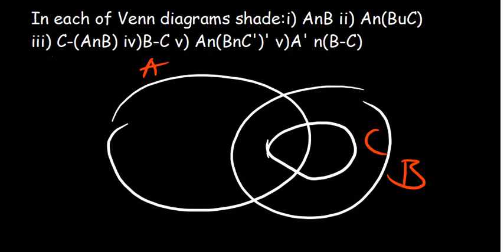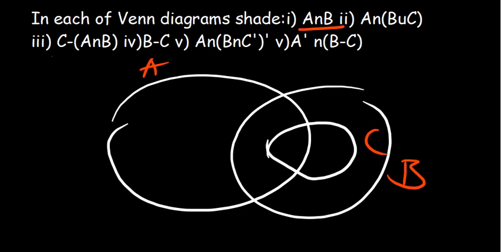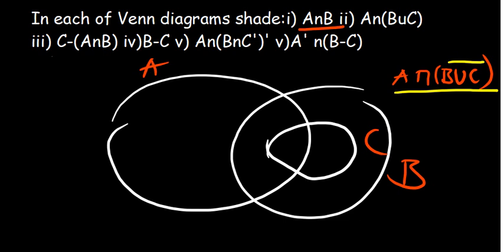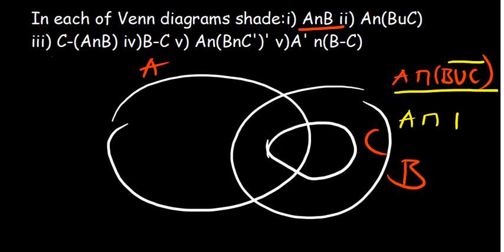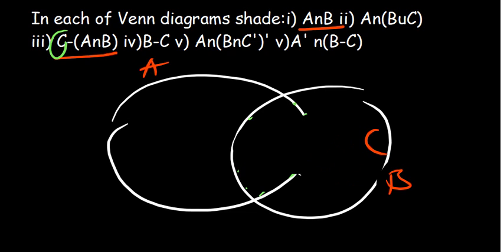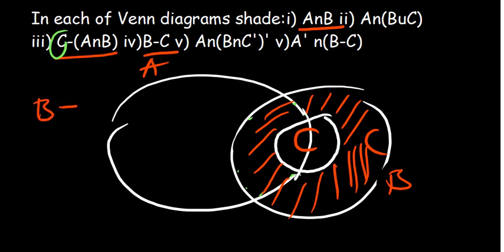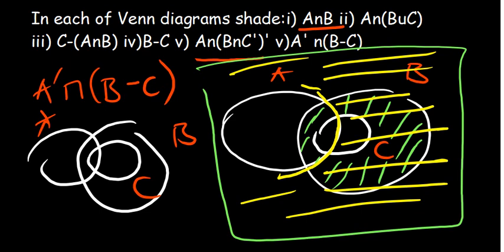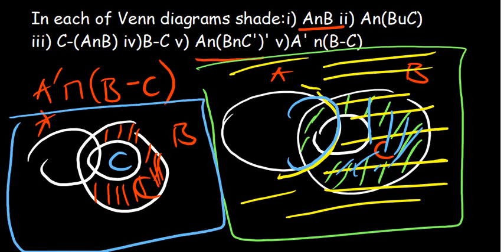Presentation of Sets on the Venn Diagram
In this video we go over shading of sets on a Venn diagram. Are you having challenges presenting your sets on a Venn diagram? watch this video and you'll understand the smart way.

REGISTER FOR OUR PRIVATE VIDEOS